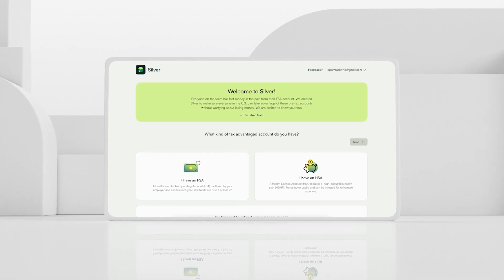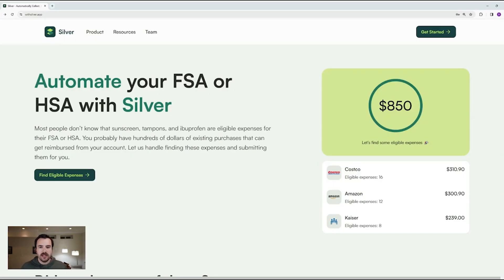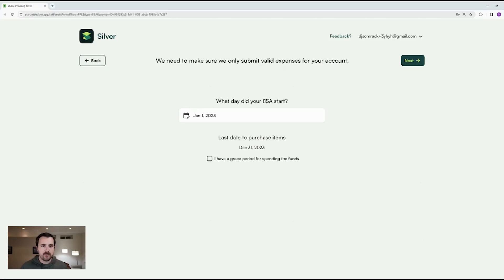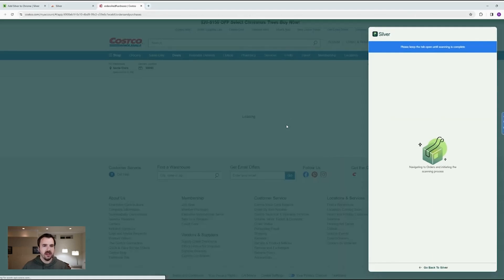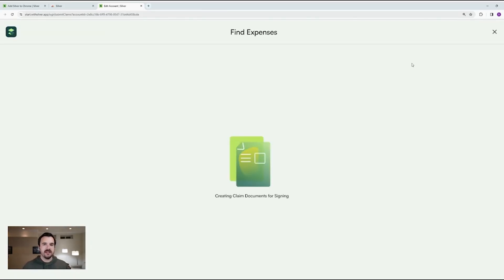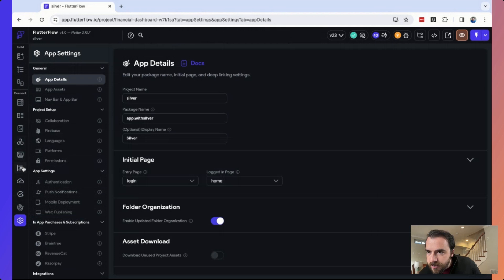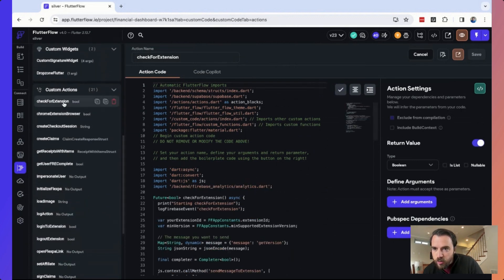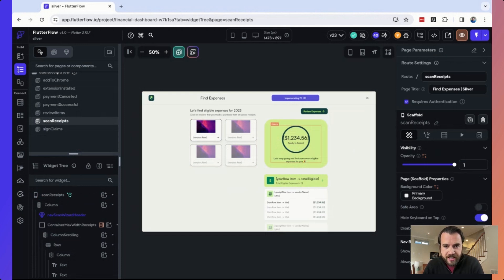Revolutionizing FSA/HSA Claims: Silver's Journey from Concept to Web App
Welcome to this deep dive into Silver - the app reshaping how you manage your Flexible Spending Account (FSA) and Health Savings Account (HSA) claims. Interfacing with a Google Chrome Extension, this app finds eligible purchases from vendors automatically to claim your funds. This app was developed on FlutterFlow by Dan Somrak and Oded Shekel, 2 ex-product leads at HackerRank & Microsoft. In this video, we hear from the founders, see a full demo, and step into the feature breakdown.

🌟 What's Inside This Video:

0:00 - Introduction to Silver
0:20 - The Story Behind Silver, Founder Highlight
2:22 - Silver Demo
7:35 - Silver Feature Breakdown Part 1